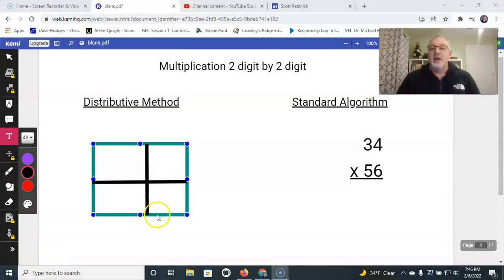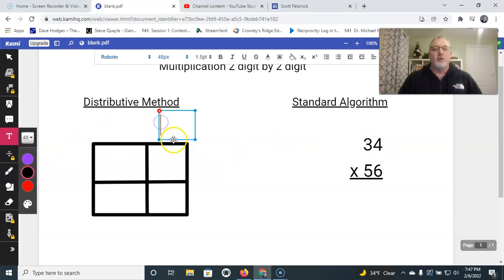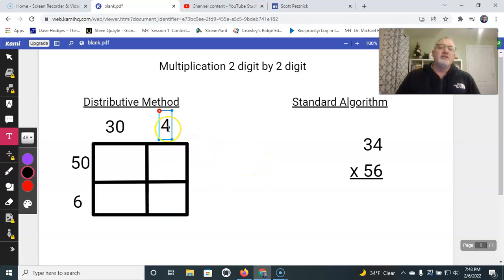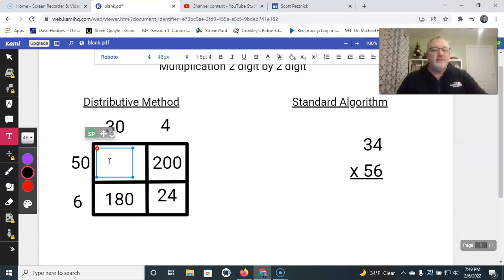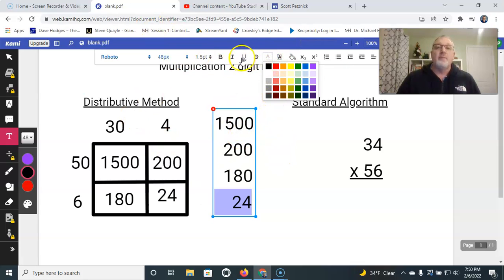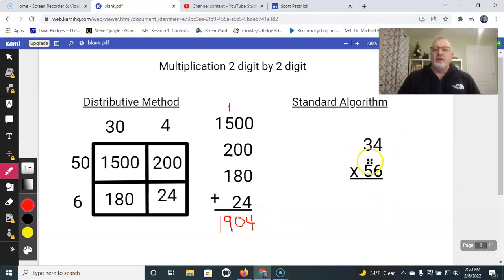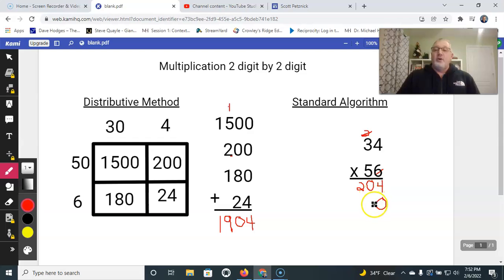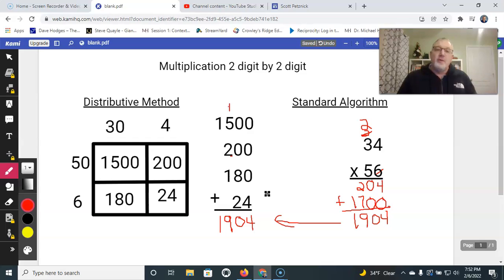Multiplying 2 x 2 digit numbers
In this video I teach the students how to multiply 2 x 2 digit numbers using distributive and standard algorithm methods.